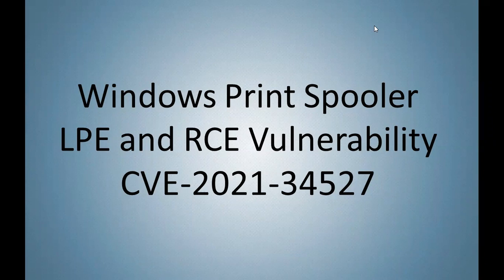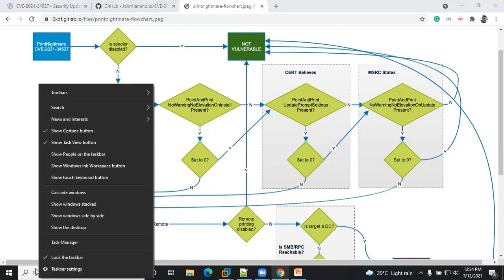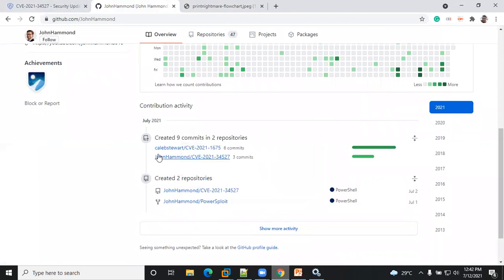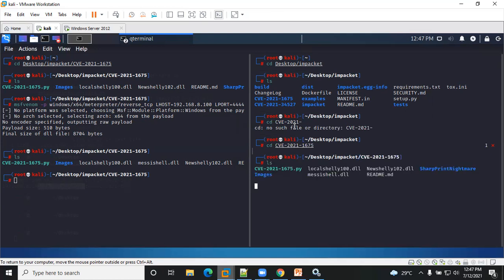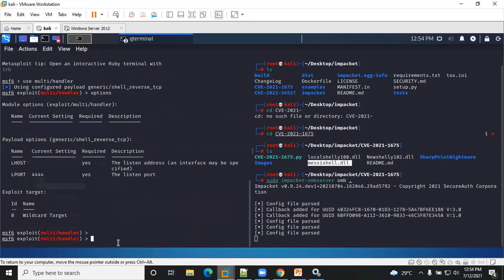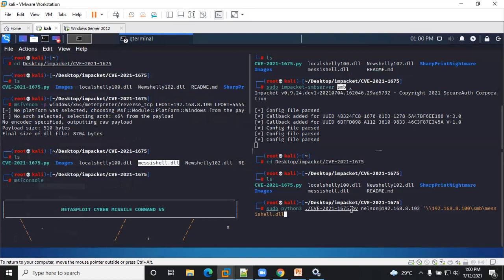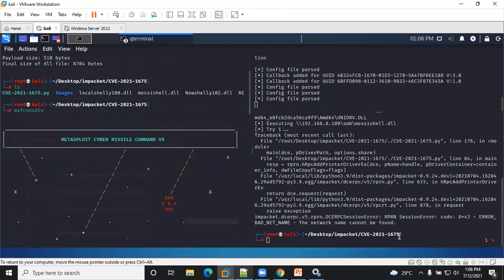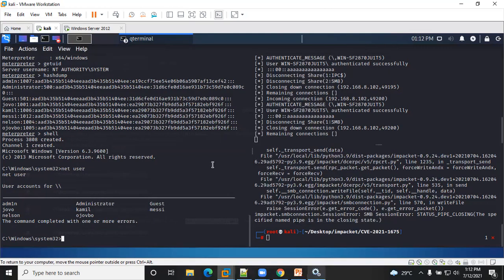Exploiting PrintNightmare Vulnerability to Dump Credential Hashes - RCE CVE 2021 1675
The exploit abuses the Print Spooler Service running by default on all Windows-based systems to load malicious DLL files.

This video shows how this exploit is being used as a Remote Code Execution vulnerability, along with how to mitigate against these attacks.  Check out the previous video to see how this same vulnerability can be used for Local Privilege Escalation.

00:00 - Intro and Reviewing Exploit
03:30 - Scanning for vulnerable Machines
13:10 - Generating .dll Payload
17:10 - Hosting the Payload via SMB-Server
20:00 - Overview of how the vulnerability works
22:00 - Set up a Listener
26:35 - Running Exploit
36:30 - Establish a reverse_tcp session
38:30 - Dump Credential Hash and Mitigation